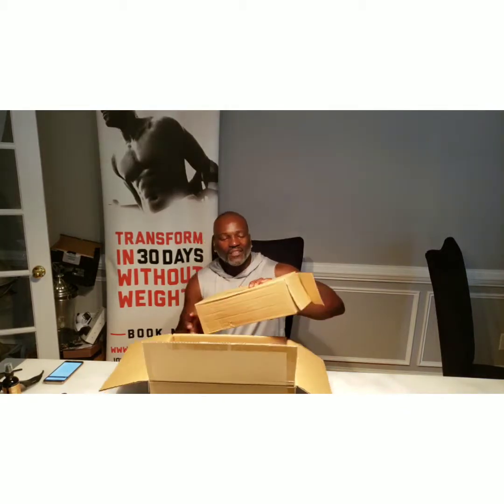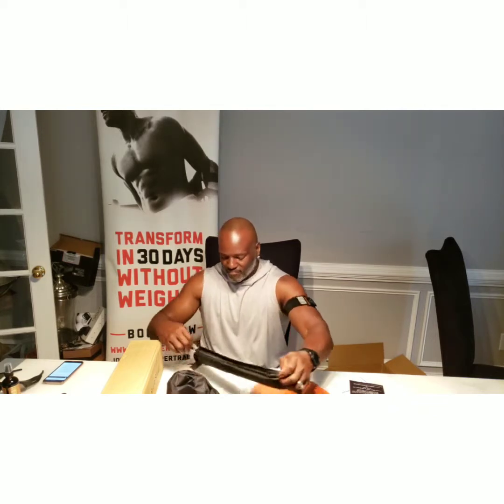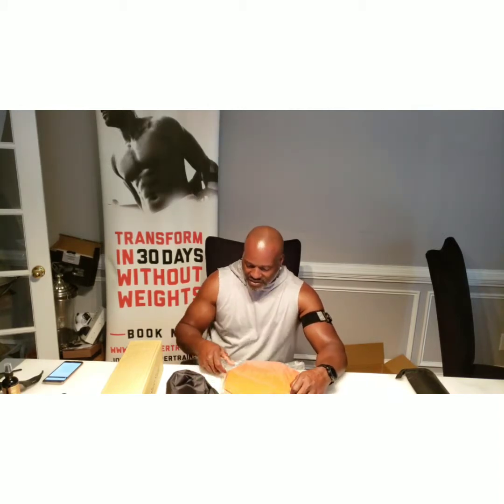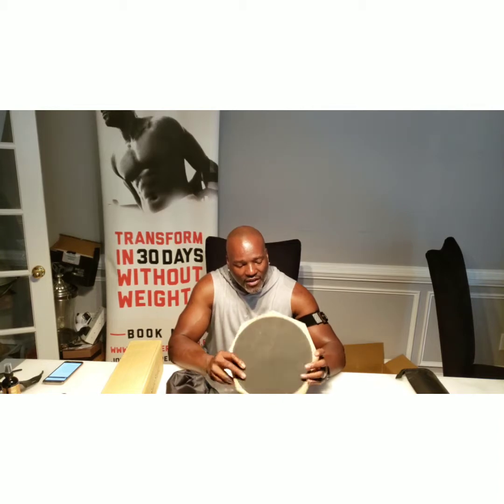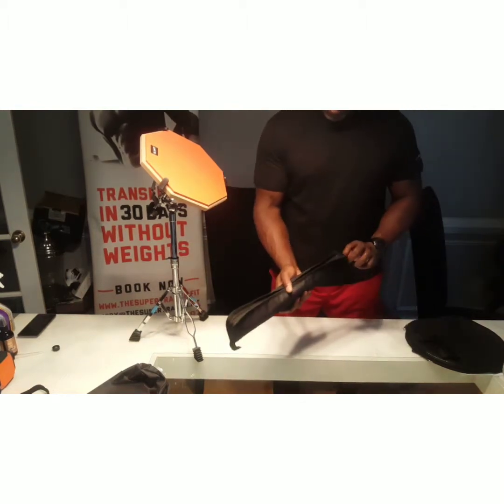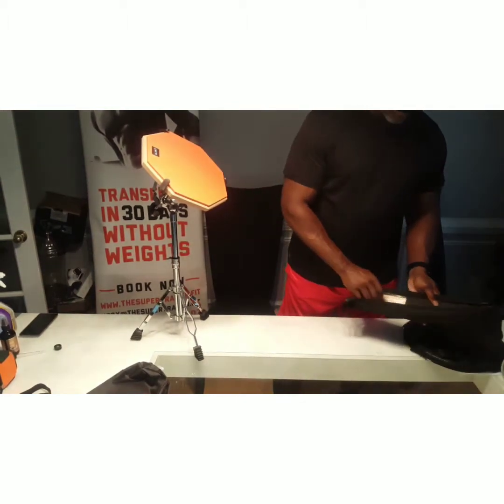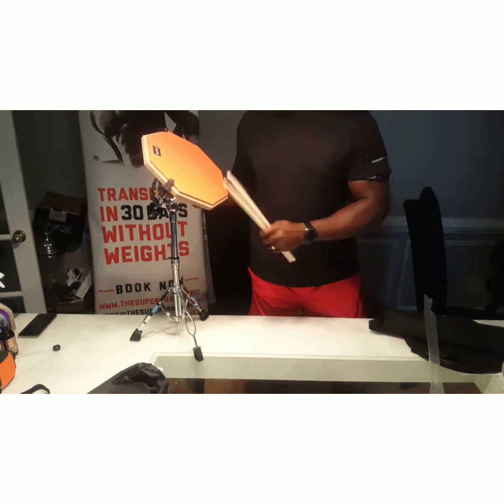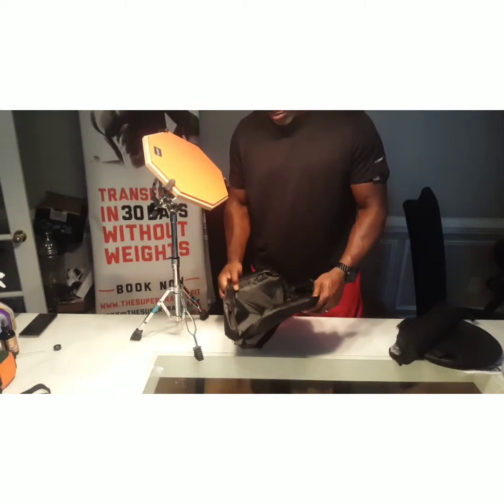Practice Pad & Snare Stand Bundle - Drum Pad Double Sided with Drumsticks and Drum Stand for Four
Practice Pad & Snare Stand Bundle - Drum Pad Double Sided with Drumsticks and Drum Stand for Four Inch Snare Drum With Two Different Surfaces for Drum Practice - Silent Drum Double Sided

- ✔ EASY TO USE, BY ANYONE ANYWHERE; Are you just learning how to play the drums, looking for that perfect portable practice pad, or maybe you are a professional drum player trying to find your next high quality drum pad to use for snare drum practice; Either way, this is the perfect pad to suit your needs; Easily portable with covers included, it will give you the ideal rehearsal experience without disturbing anyone, as it is specially created for protecting your neighbors' ears;
- ✔ PREMIUM DOUBLE SIDED PAD; Light but solid, specially designed for the perfect drum practice experience, this practice pad is double surfaced; On the main side if features a non toxic, slightly textured, natural gum rubber that offers the feel of a real drum set rebound; On the back side it is equipped with a softer rubber that offers a less rebound surface; The drum sides are mounted on a high quality robust wood frame, created to deliver you an amazing experience;
- ✔ PROFESSIONAL SNARE STAND; This Stage Series solid double braced stand is fully adjustable for height as well as snare diameter, making it suitable for most drums. The rubber faced clamps mean that it will not mark your snare whilst holding it securely. It is designed to hold any standard snare drum (6 inches deep), as well as small top drums with a diameter of 8" - 15"; This stand is also a sturdy, economic way to hold a snare drum both on the concert stage and in the marching world;
- ✔ 100% CUSTOMER SATISFACTION GUARANTEE; Order with confidence! Lifetime Warranty included; In the off chance that you're not completely satisfied with your purchase, return it for a FULL REFUND! We are always available to help our customers
- ✔ BUNDEL PACKAGE: Bundle package includes a premium quality PRACTICE PAD and DRUM STAND. Along with these items, you will receive all the accessories you need to use with your drum pad: 3 pairs of drum sticks, 6 gels for drums and 3 portable covers for your drum sticks, practice pad and stand; With your purchase you also get both AUDIOBOOK and EBOOK versions of the bestseller book “Drumming for Beginners” (usually $30) to help get you started.